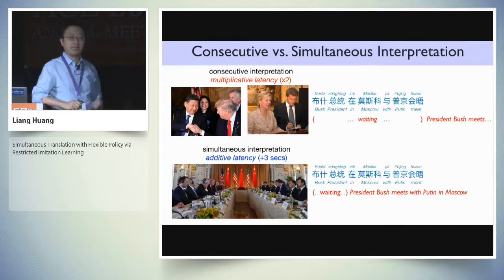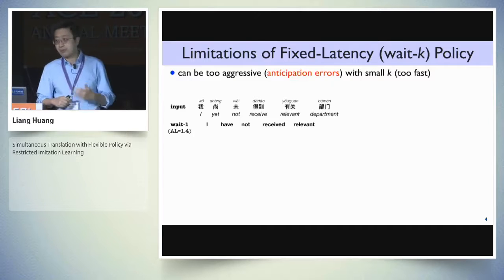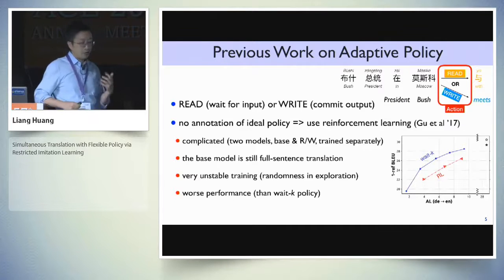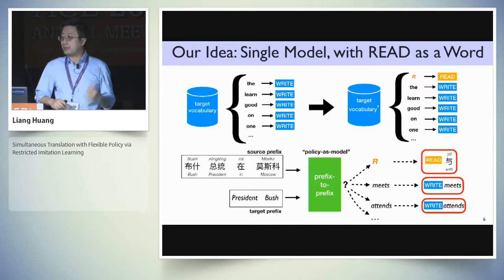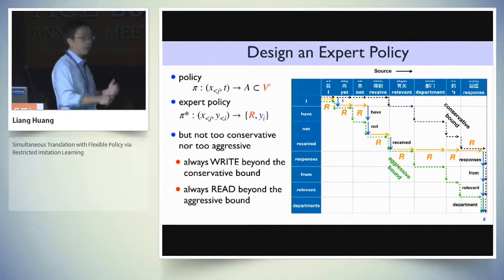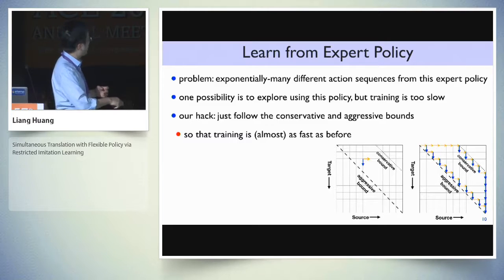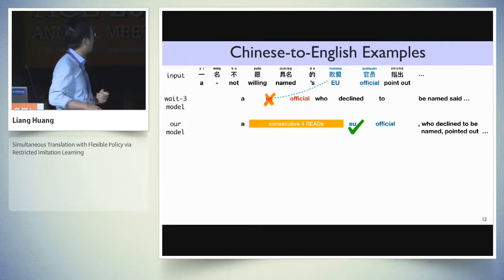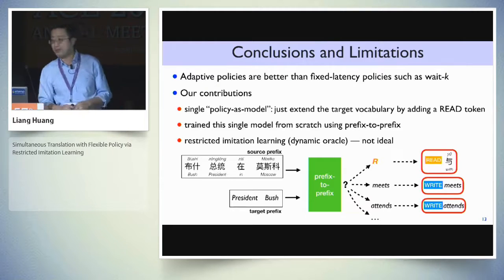Simultaneous Translation with Flexible Policy via Restricted Imitation Learning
BTC ⇢ bc1q2r7eymlf20576alvcmryn28tgrvxqw5r30cmpu
ETH ⇢ 0x58c4bD4244686F3b4e636EfeBD159258A5513744
Doge ⇢ DSGNbzuS1s6x81ZSbSHHV5uGDxJXePeyKy

Authors: Baigong Zheng, Renjie Zheng, Mingbo Ma, Liang Huang

Simultaneous translation is widely useful but remains one of the most difficult tasks in NLP. Previous work either uses fixed-latency policies, or train a complicated two-staged model using reinforcement learning. We propose a much simpler single model that adds a “delay” token to the target vocabulary, and design a restricted dynamic oracle to greatly simplify training. Experiments on Chinese English simultaneous translation show that our work leads to flexible policies that achieve better BLEU scores and lower latencies compared to both fixed and RL-learned policies.